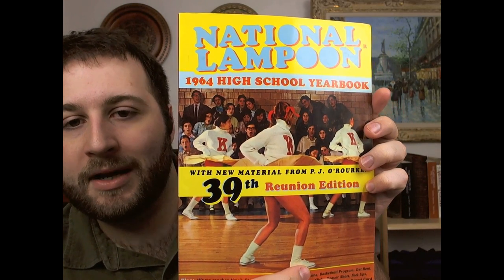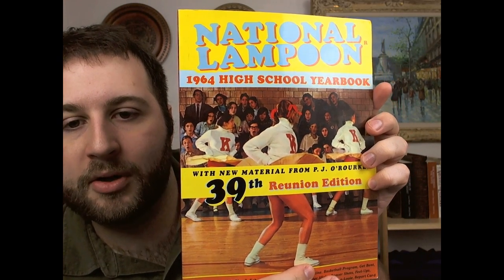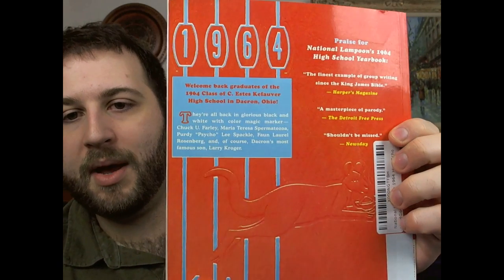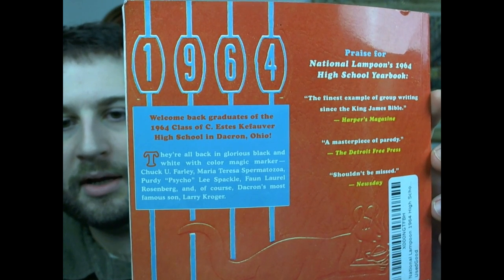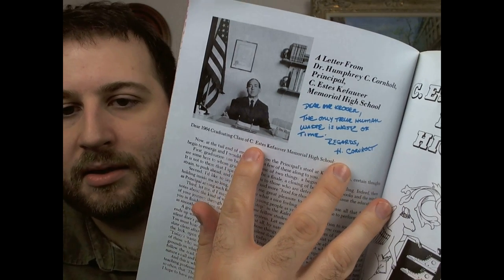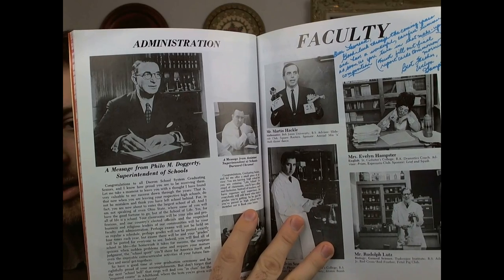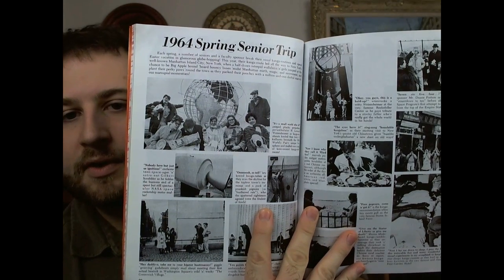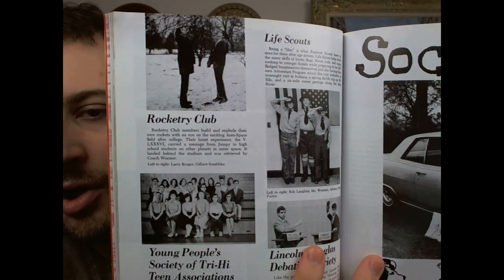National Lampoon 1964 High School Yearbook Product Feature | Parody Humor Book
I am a full time picker like the guys on American pickers, except I buy vintage, antique, rare, unusual as well as modern, brand new retail, and anything I can buy and sell to make money on. I am really big into selling books of all kinds on Amazon through FBA but I have big plans to branch out more into higher end antiques, vintage, and unique stuff. Watch my videos to learn to make A lot of money for free by buying and selling on Ebay, Amazon, Auctions, Craigslist, flea markets, and Etsy. I will show you how I buy and sell full time